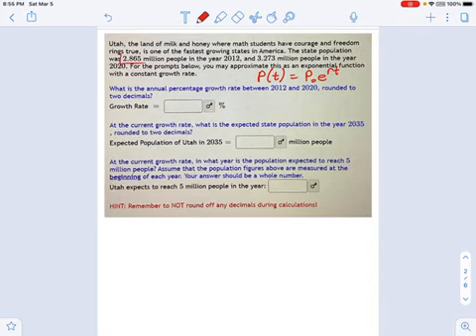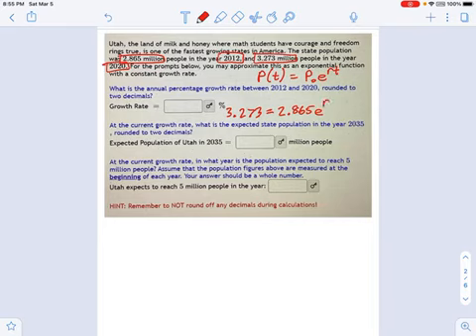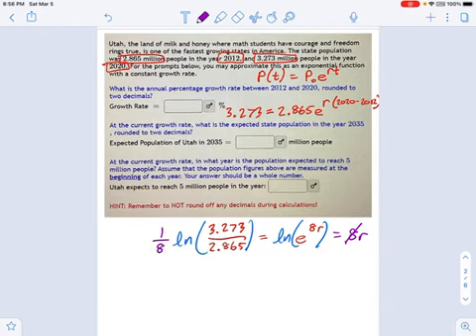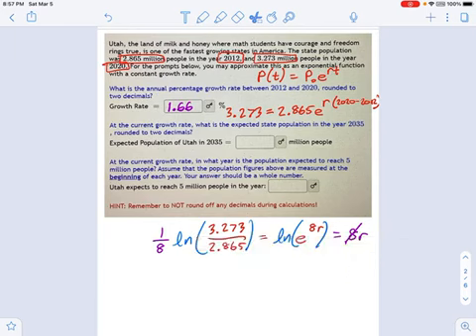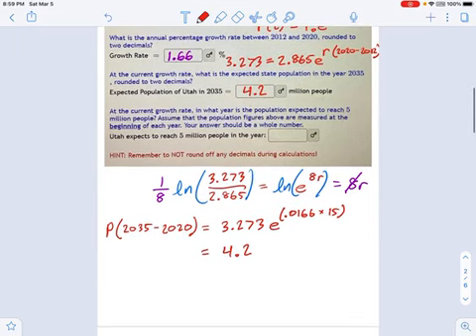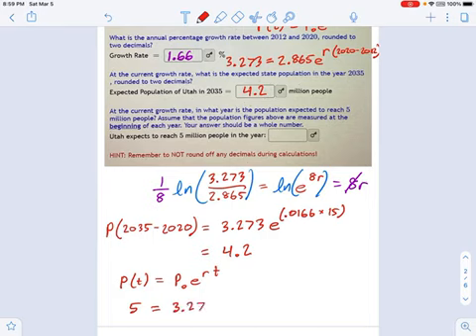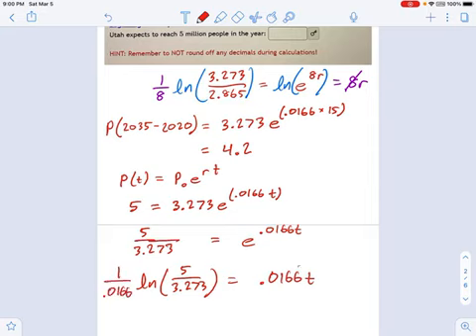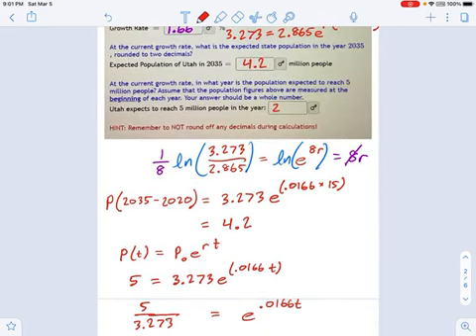SM3.06.66 - Modelling an Exponential Population Growth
Murphy Math --
Modelling an exponential growth application.  Example shown is a growing state population.  Determine growth rate, determine population in a specific year, and determine length of time required to reach a certain population.  Assumes a constant growth rate.